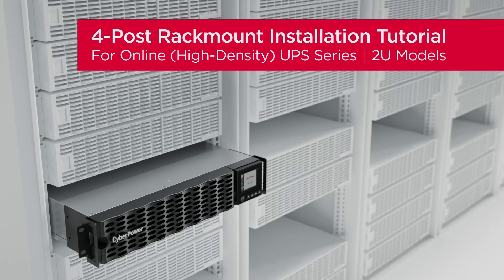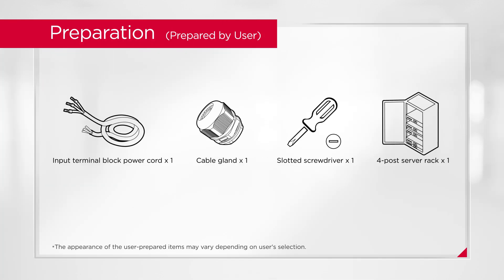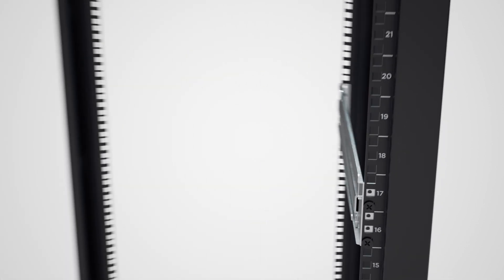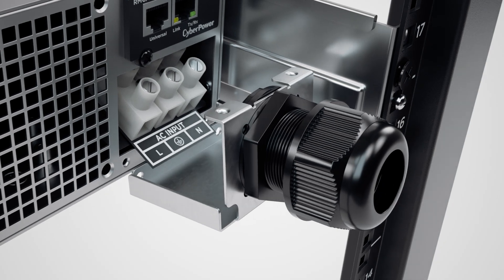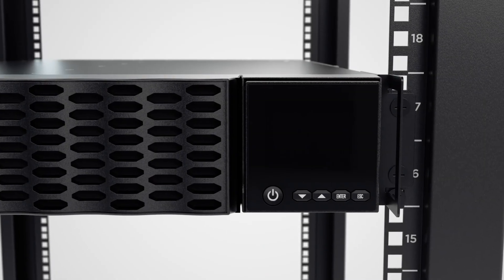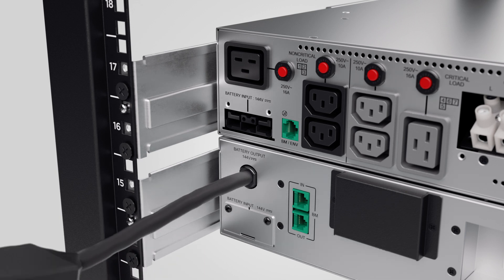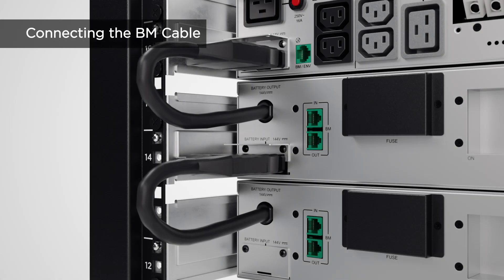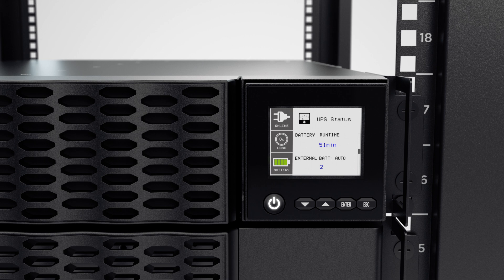CyberPower Online (High-Density) UPS (2U) Incl. EBM for 4-Post Rack Product Installation Tutorial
Step-by-step 4-post rackmount installation tutorial for Online (High-Density) UPS Series (2U) and its extended battery modules (EBM), including the connection of the UPS and EBM(s).

0:00 Introduction
0:21 Important Notice
0:34 Preparation
1:24 4-post Rackmount Installation
2:21 Input Terminal Block Power Cord Connection
3:58 Extended Battery Module Installation
4:05 Extended Battery Module Connection
5:09 Battery Management Cable Connection